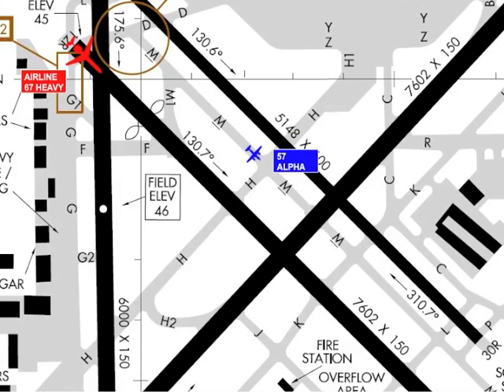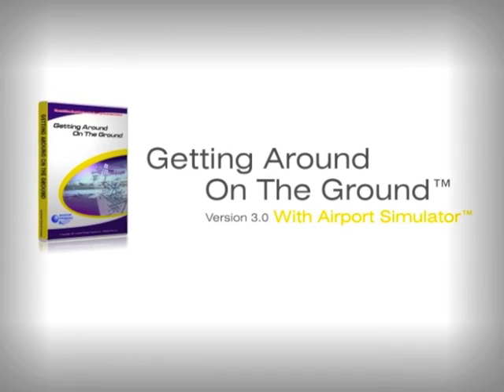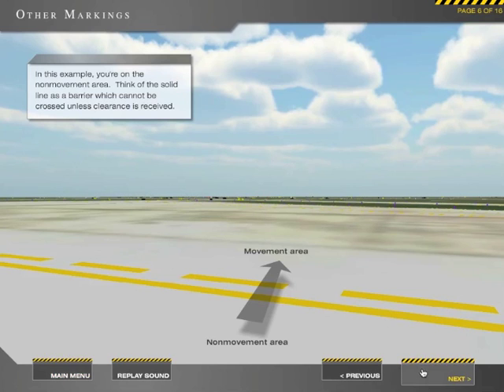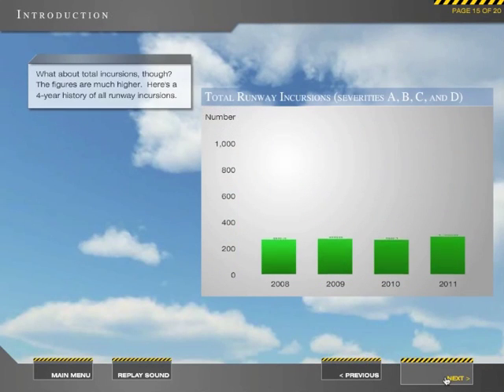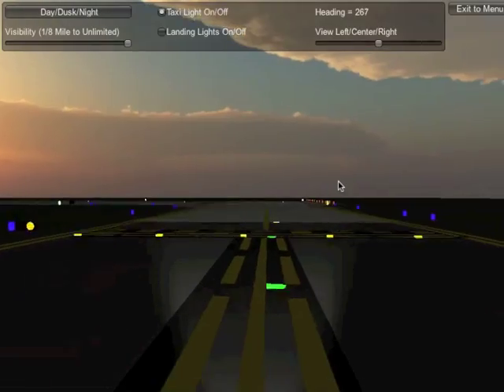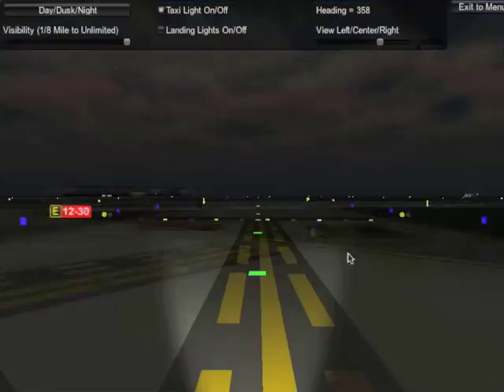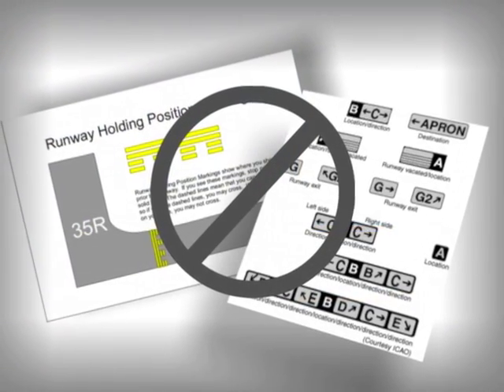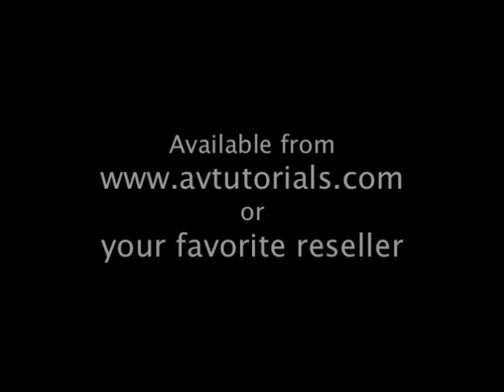Getting Around On The Ground™ 3.0 With Airport Simulator™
Getting Around On The Ground™ 3.0 With Airport Simulator™ teaches runway incursion prevention and safe airport operations, with 3 hours of stunning training, 16 instructional modules, 60 quiz questions, and a final exam.  Includes Airport Simulator, which is a 3-D virtual airport taxi simulator.